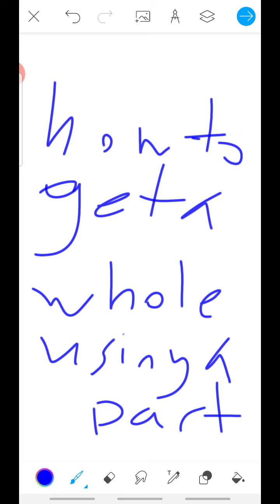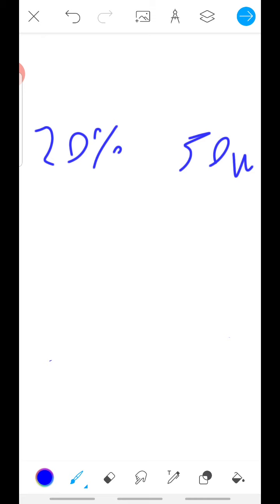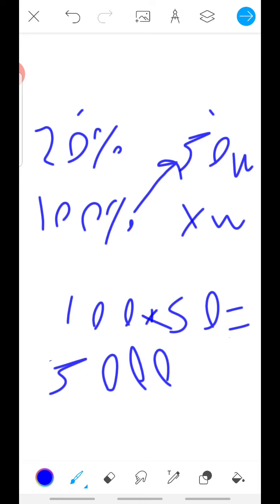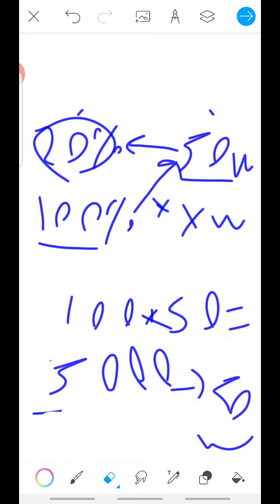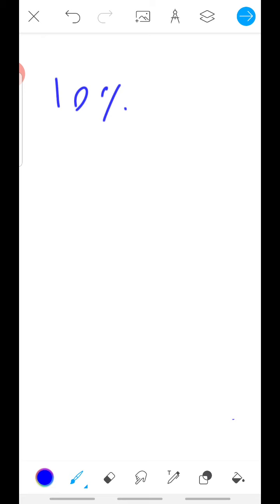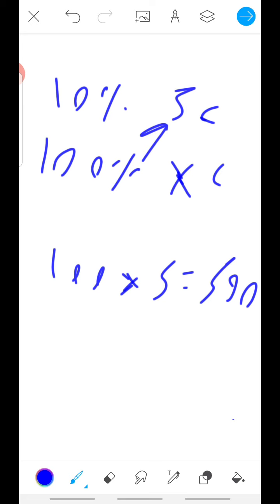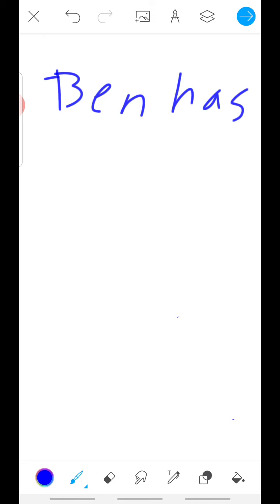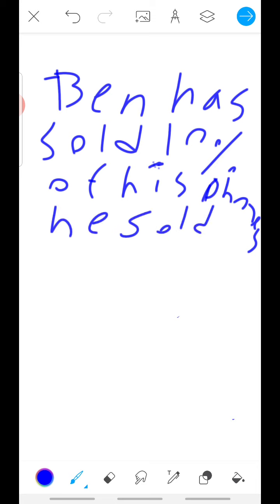Cross Multiplication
Ben has sold 10%of his phones. That is 50 phones. How may phones did he have from the beggining?

Use cross multiplication!